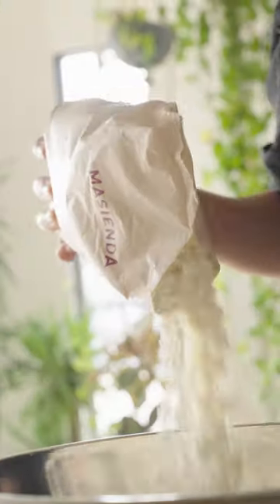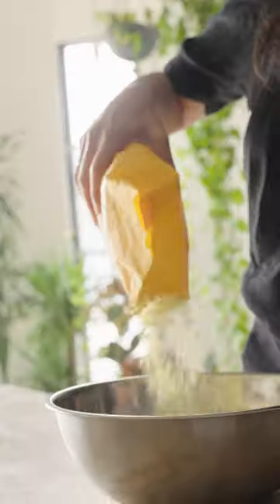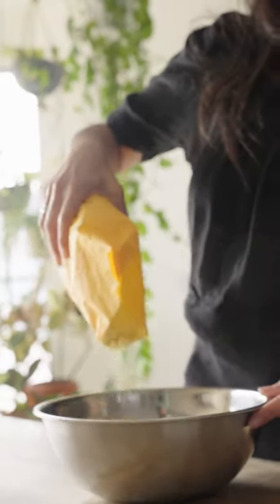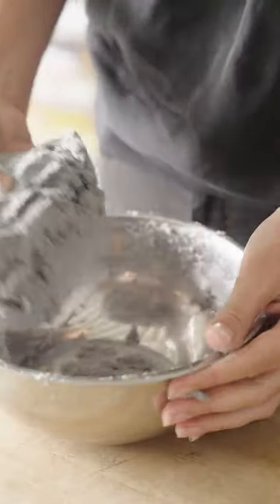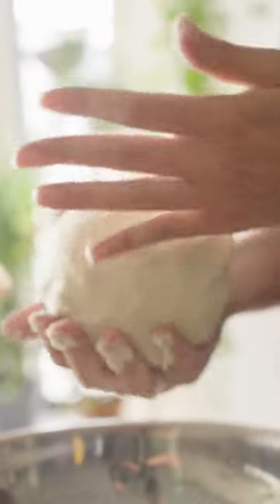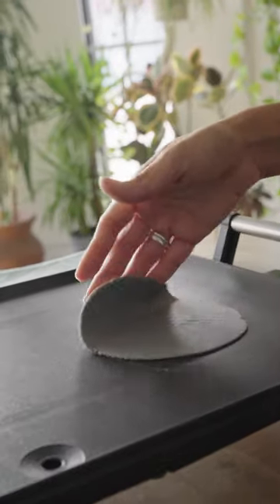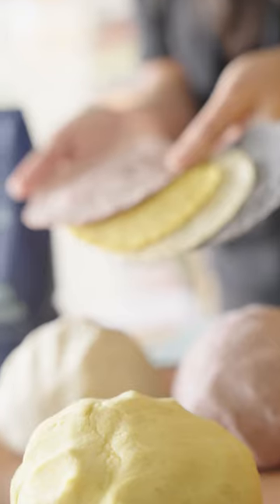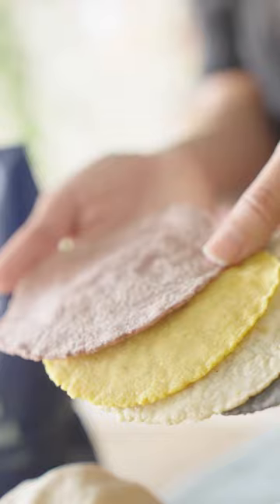Masa Harina Colors: What Is The Difference Between Masienda's Four Masa Harina Colors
One of the most commonly asked questions we get is "what's the difference between the colors of masa harina?" Our Director of Operations Selina Pino and her pup assistant Ampersand have the answers. When in doubt, try 'em all; you can even mix colors for a tiedye tortilla!

Still have questions? Leave them in the comments!